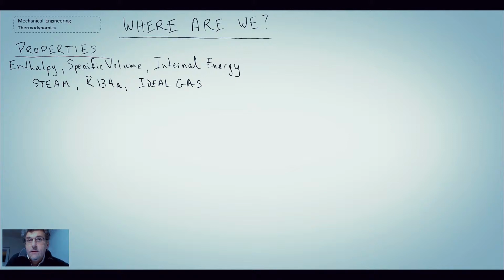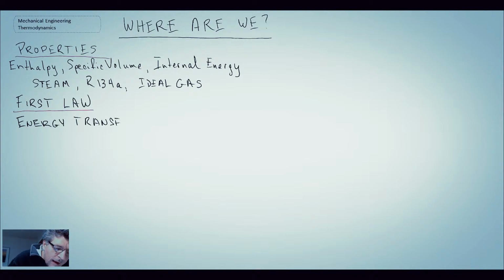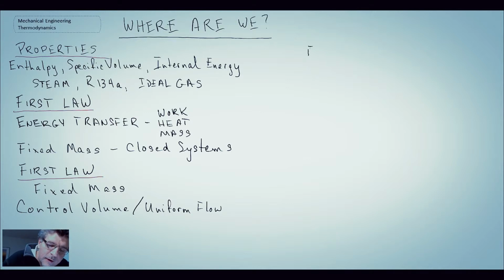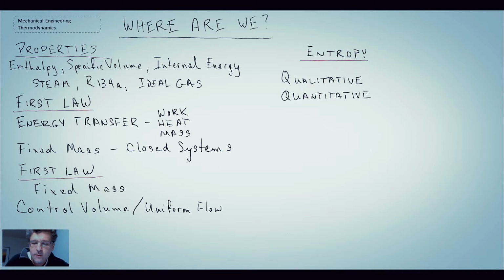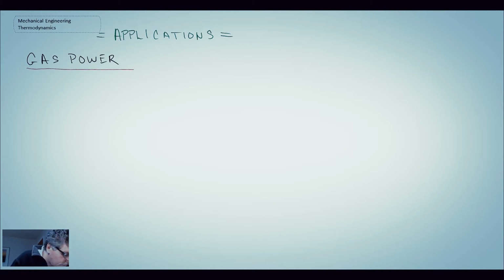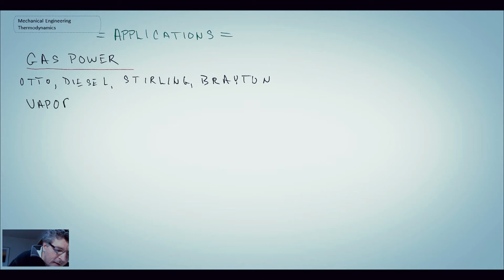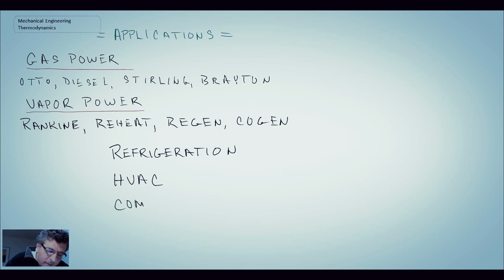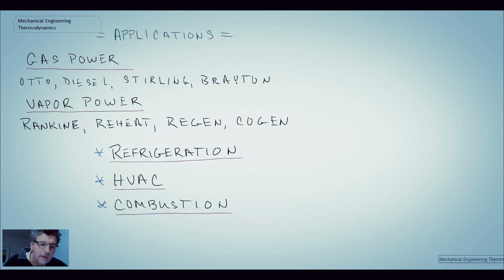Mechanical Engineering Thermodynamics - Lec 22, pt 3 of 3: Course Big Picture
Mechanical Engineering Thermodynamics - Lec 22, pt 3 of 3: Course Big Picture(كورس ديناميكا حراريه)
source: Cengel and Boles, Thermodynamics, 3rd Edition